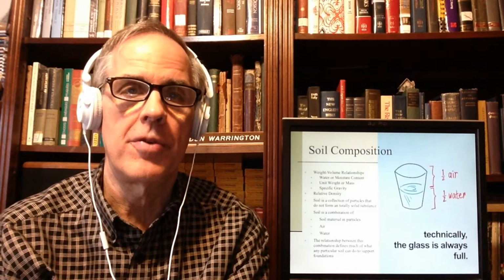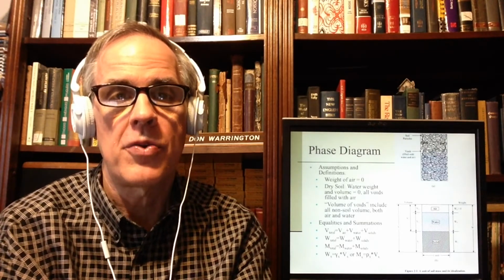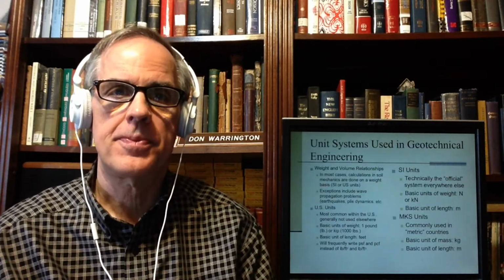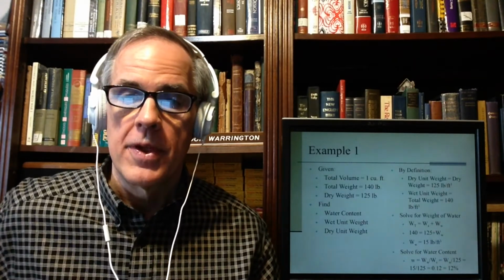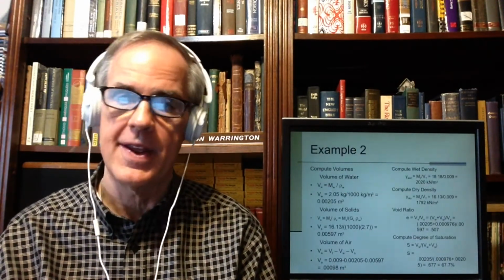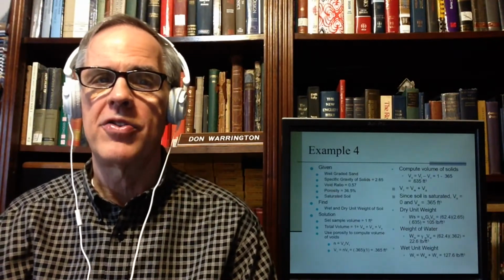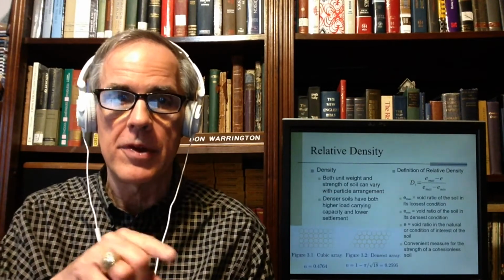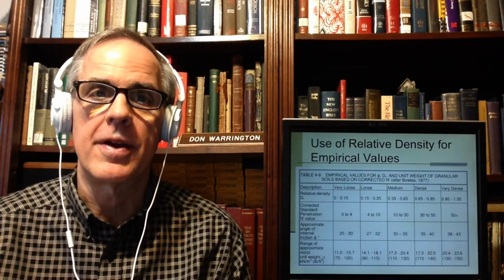Soil Mechanics: Soil Composition